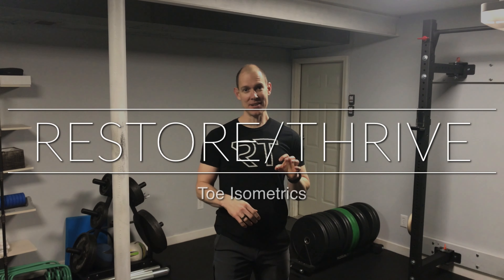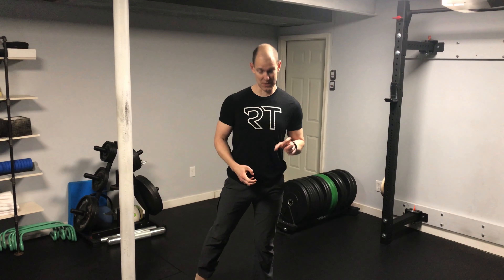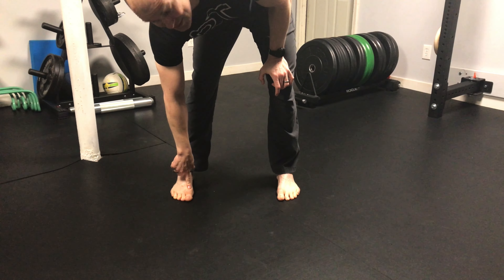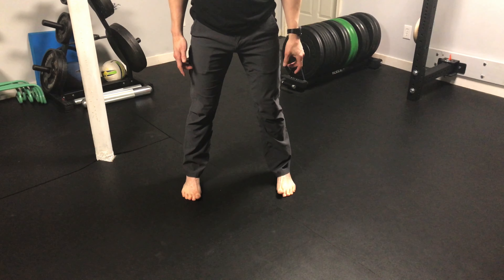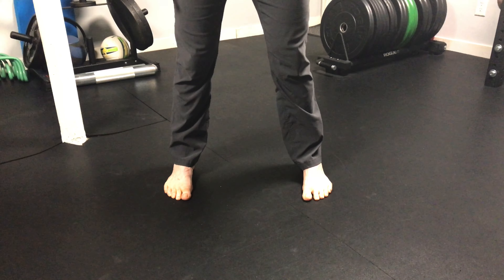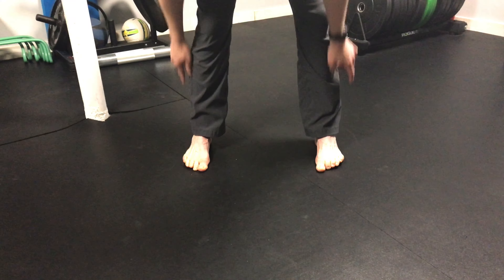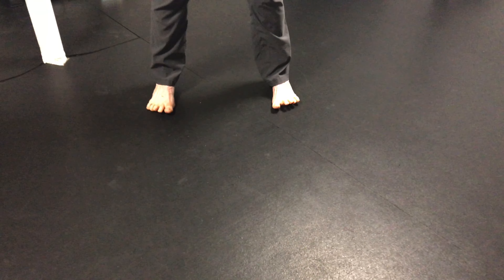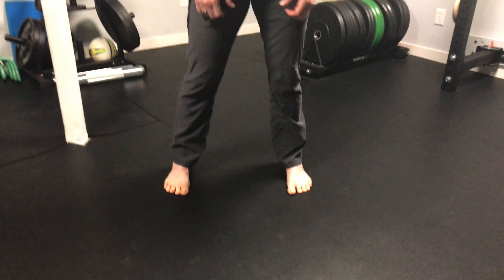Toe Isometrics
Points of Performance:
2. Start by lifting your big toe (without your other 4 toes) and hold for 5 seconds.
3. Return your big toe to the ground and then lift your other 4 toes while keeping your big toe down. Hold for 5 seconds.
4. Don’t lose your tripod foot position as you lift your toes!
5. Lastly, lift all your toes and, starting with your fifth toe, put one toe at a time back on the ground in sequential order from 5th to 1st toe.
6. Repeat all of these exercises for 3 to 5 repetitions.